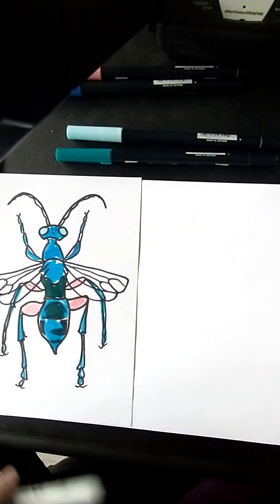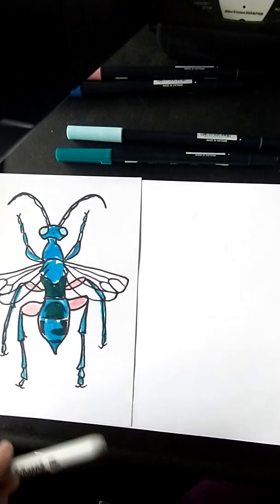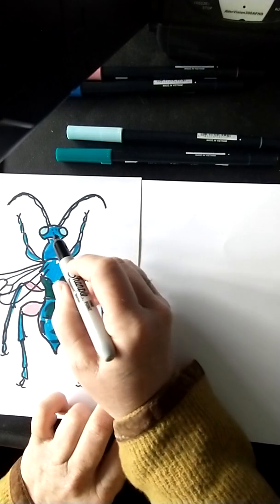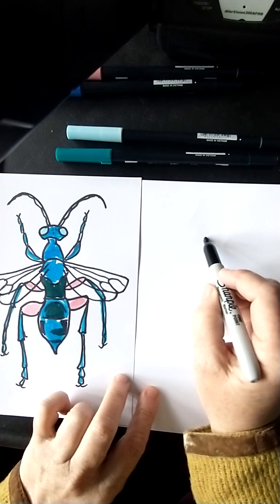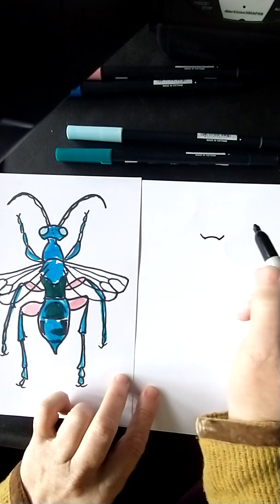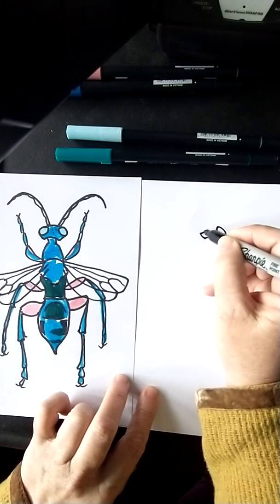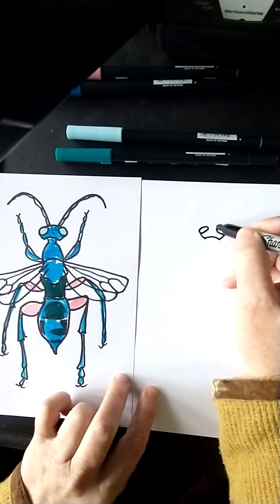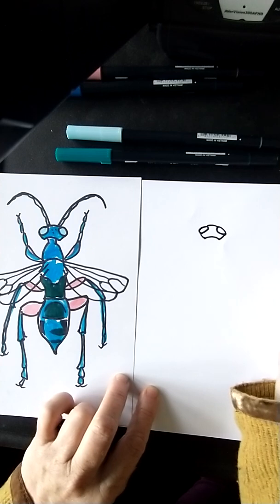Guided Animal Jewel Wasp